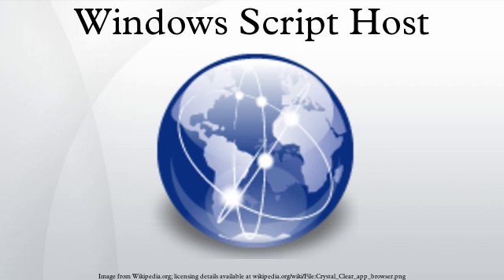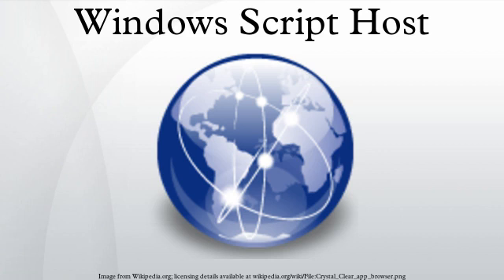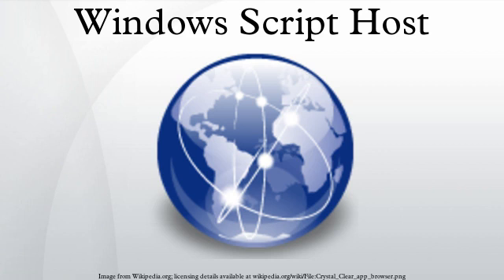Windows Script Host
The Microsoft Windows Script Host (WSH) is an automation technology for Microsoft Windows operating systems that provides scripting abilities comparable to batch files, but with a wider range of supported features. It was originally called Windows Scripting Host, but was renamed for the second release.
It is language-independent in that it can make use of different Active Scripting language engines. By default, it interprets and runs plain-text JScript (.JS and .JSE files) and VBScript (.VBS and .VBE files).